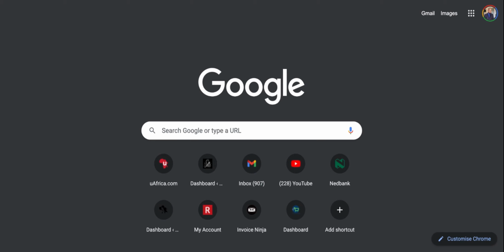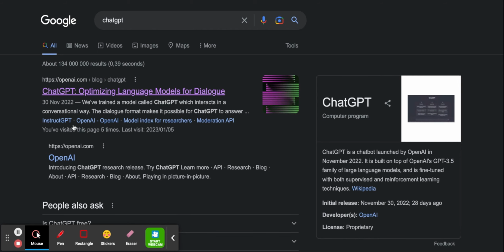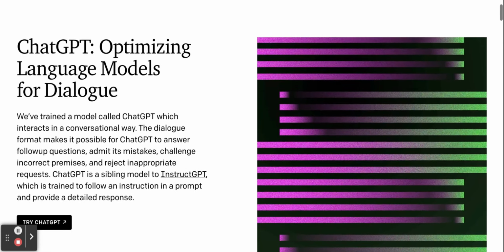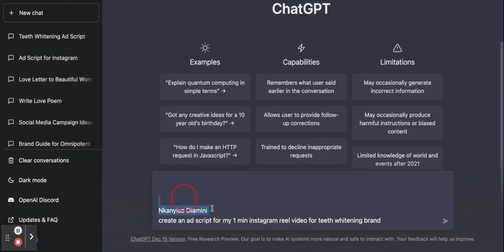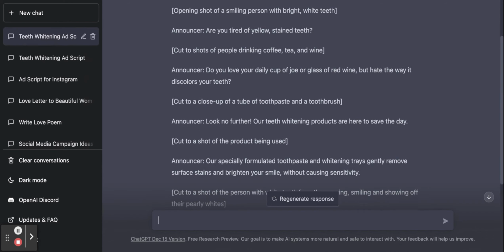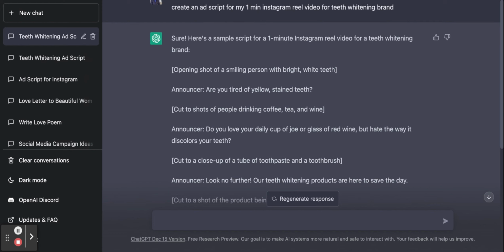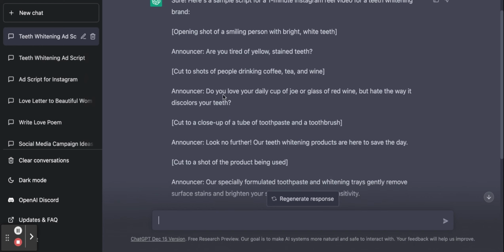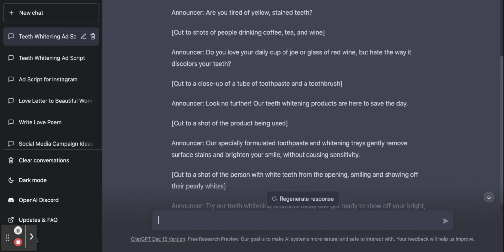How to use A.I (Chat GPT) to create your ad copy for your online business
"Are you looking to use A.I to create compelling ad copy for your online business? In this tutorial, we'll show you how to use Chat GPT to generate high-quality copy that will help you grab the attention of your audience and drive more sales. From setting up your account to training your A.I model and using it to create ads, we'll cover all the essential steps you need to take. By the end of this video, you'll have a solid understanding of how to use Chat GPT to create effective ad copy for your business. If you're ready to take your online business to the next level, check out our course for just $59.99. Join us on this journey towards digital financial freedom and start building the business of your dreams today!"